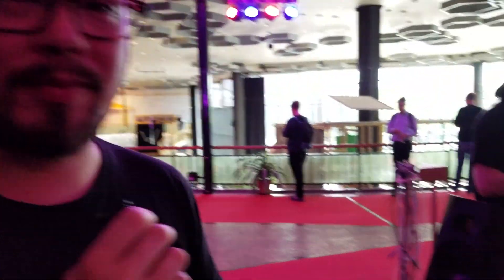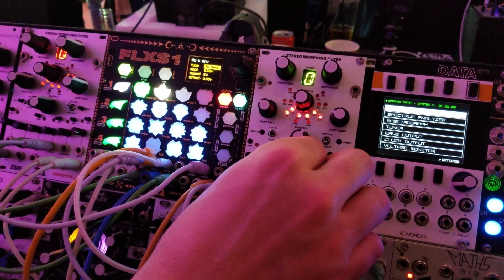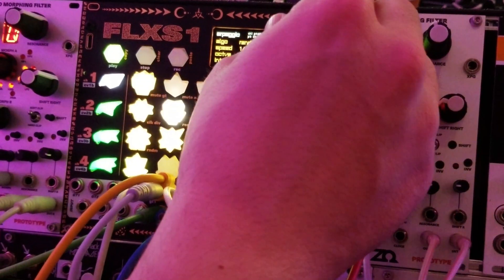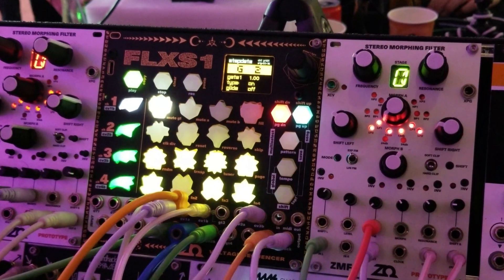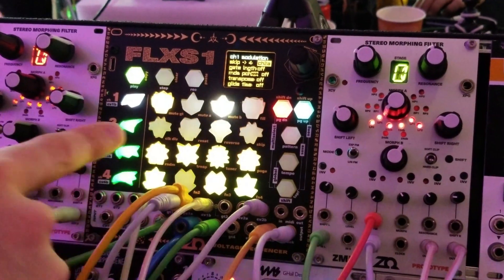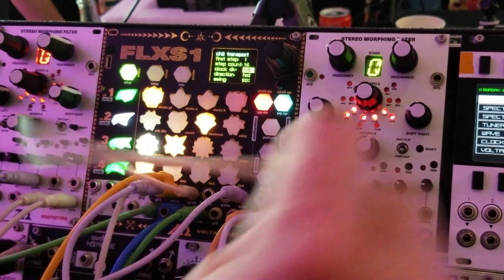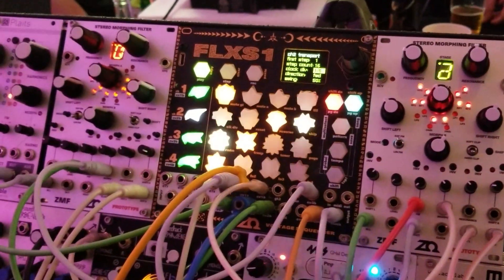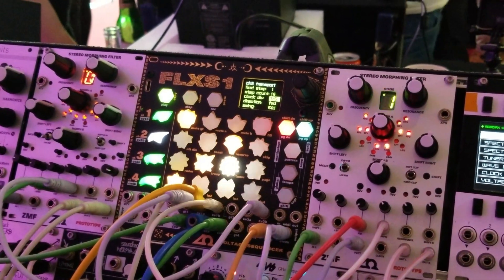Zetaohm FLXS1 sequencer and ZMF stereo filter at Superbooth 2019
FLXS1 is a four-channel sequencer with pitch, gate and modulation outputs per channel. ZMF is a stereo morphing filter in the prototype stage.

Animato Audio at Superbooth2019